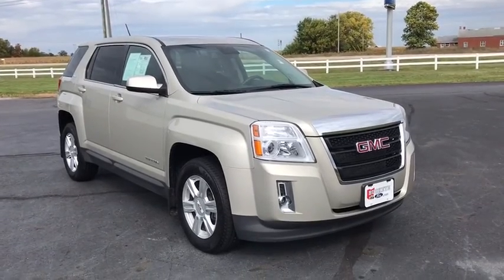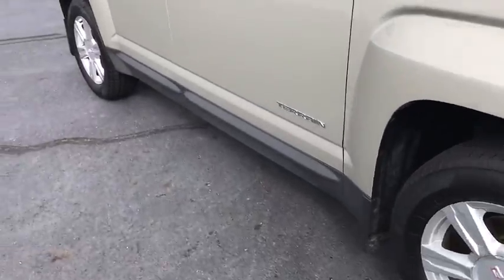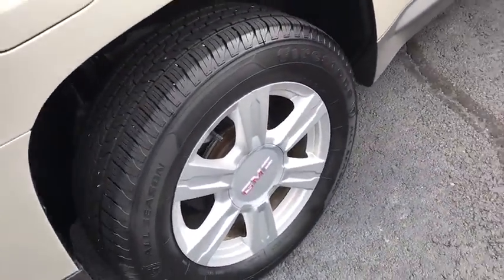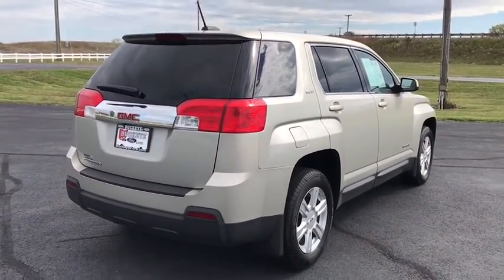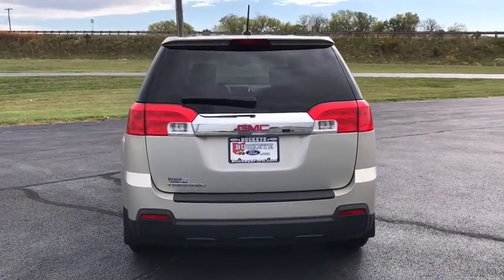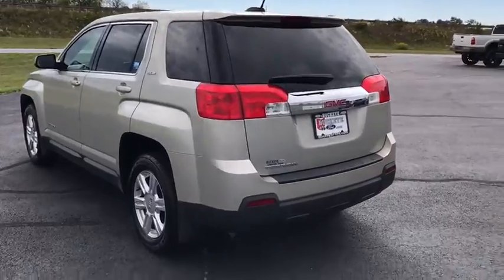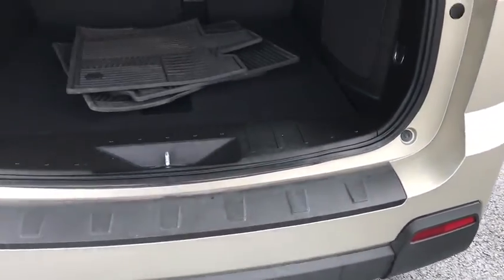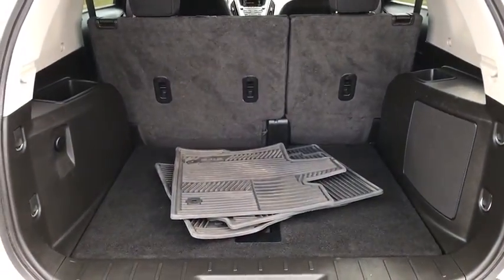2015 GMC Terrain London, Springfield, Columbus, Dayton, Hilliard, OH 21T017B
Champagne Silver Metallic Used 2015 GMC Terrain available in London, Ohio at Buckeye Ford. Servicing the Springfield, Columbus, Dayton, Hilliard, OH area.

Buckeye Ford
110 Us Highway 42